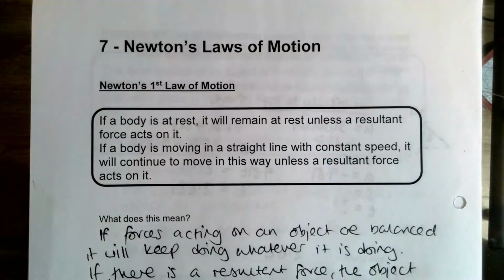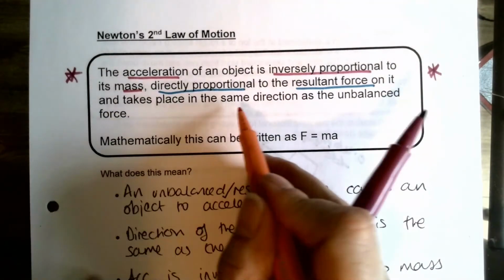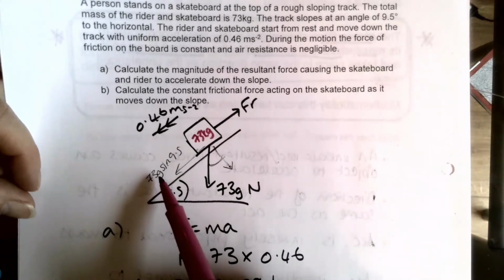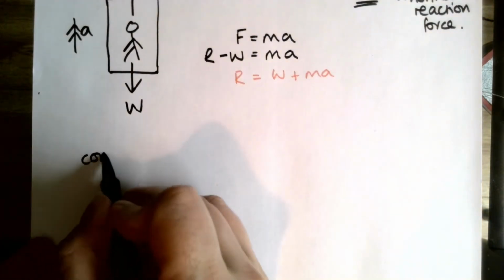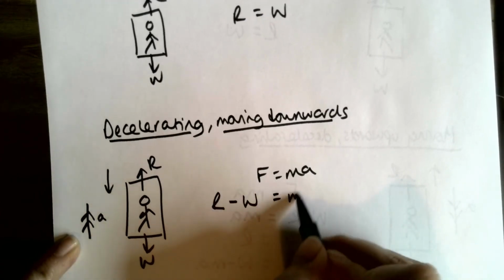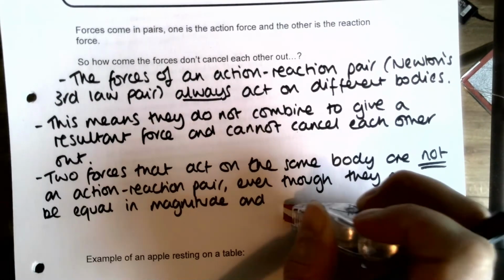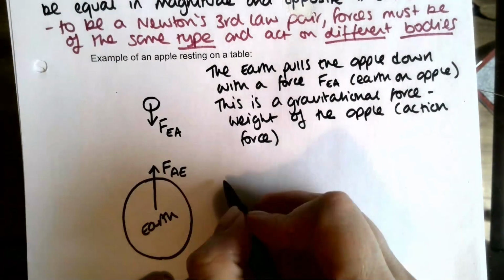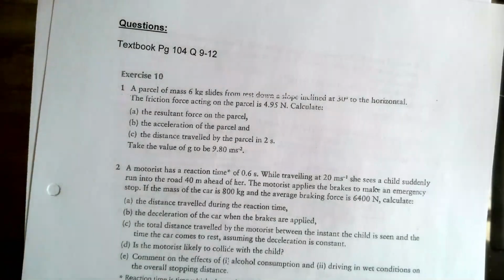year 13 newtons laws